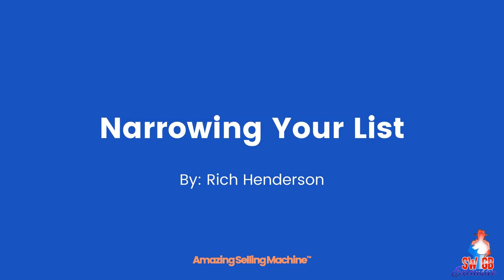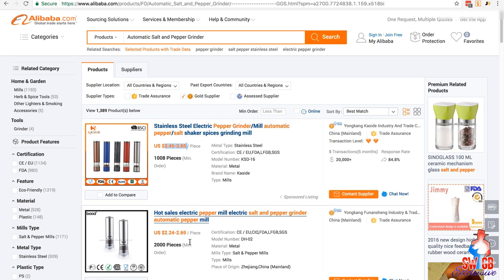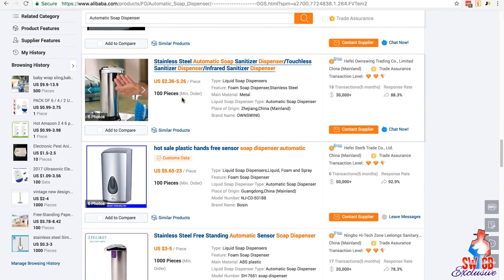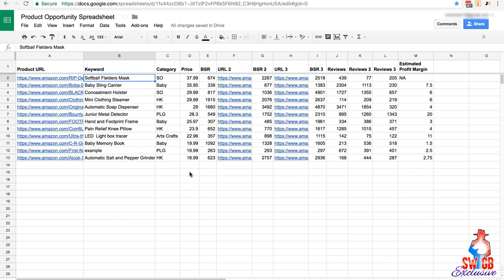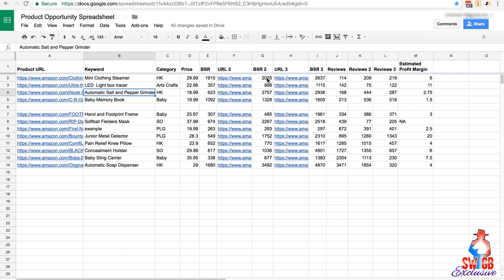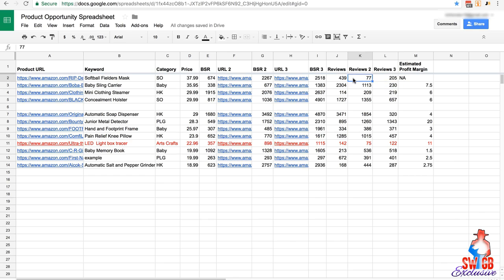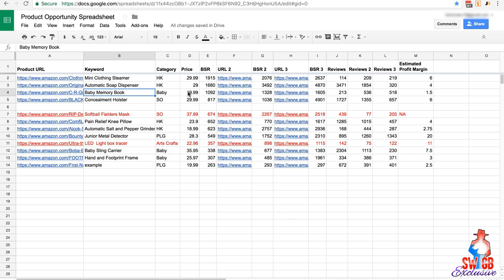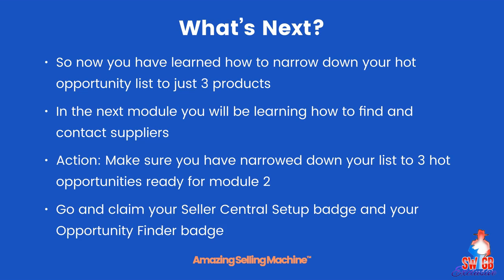1.14 Narrowing Your Product List